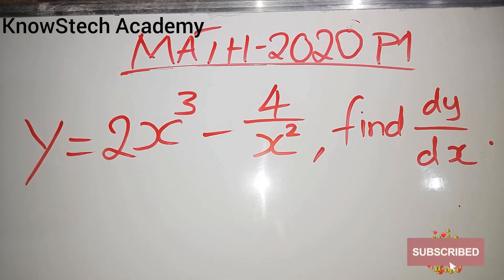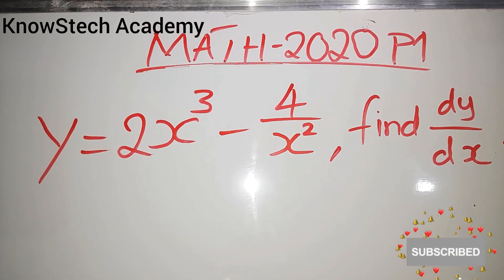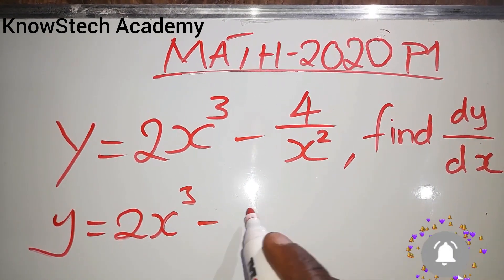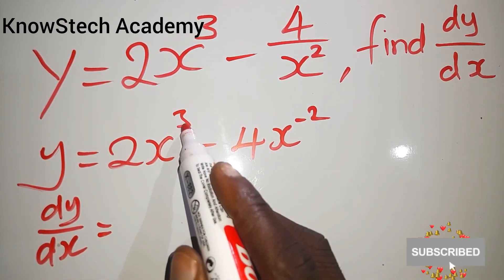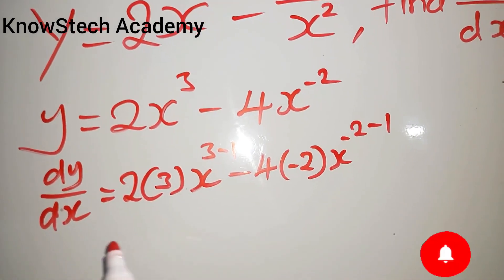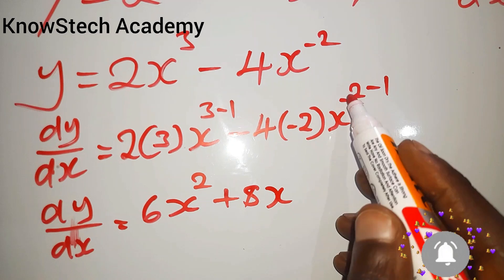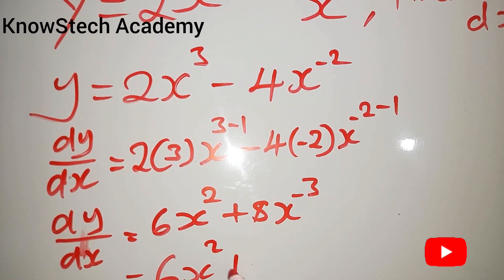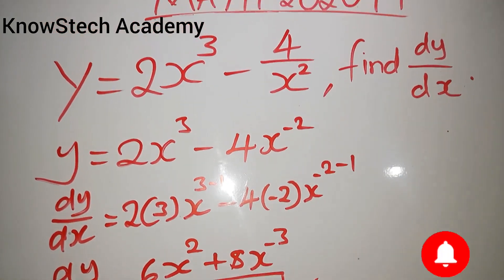Calculus|| Mathematics Paper 1 || Derivative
🚀 Dive into the world of Mathematics with our latest video: *Mathematics Paper 1 || Calculus Differentiation*!📚 In this comprehensive tutorial, we unravel the mysteries of calculus and master differentiation techniques that will elevate your math skills. From basic derivative rules to real-world applications, we’ve got you covered! 💡 Join us as we tackle challenging problems step-by-step, ensuring you grasp each concept with confidence. 🧠 Don't miss out on crucial tips and methods that will help you ace your exams.